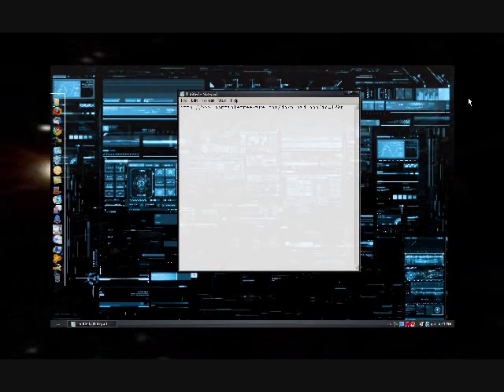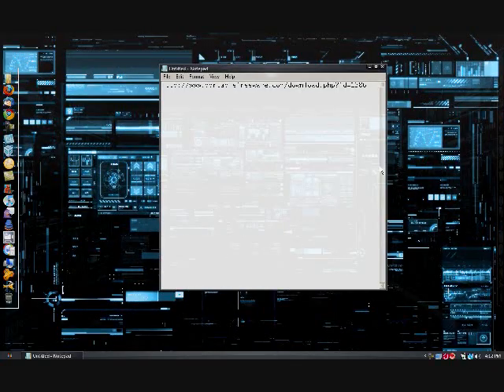how to get a free 3D cube for windows vista XP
sorry it's in full screen but camtasia editor is acting stupiid